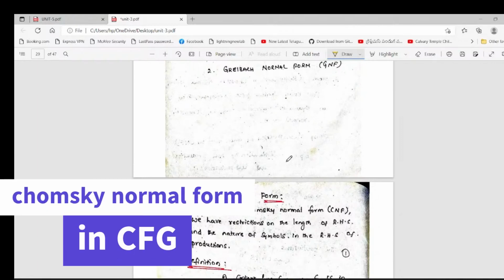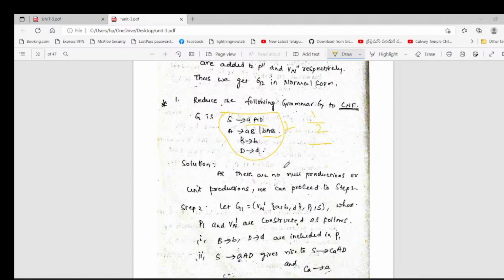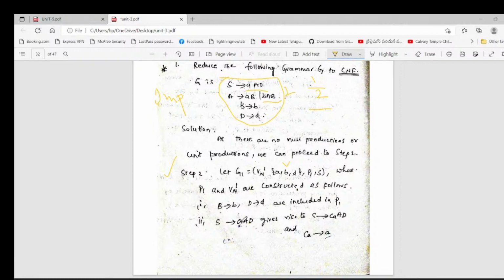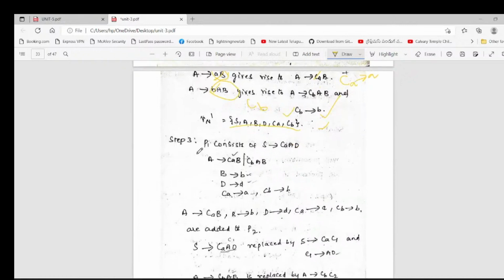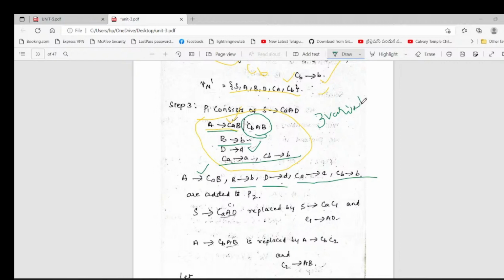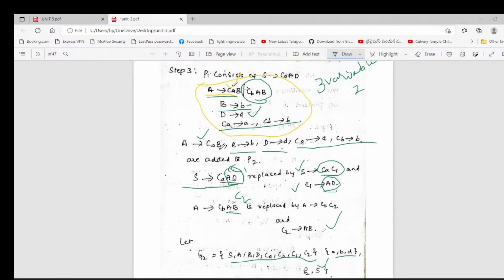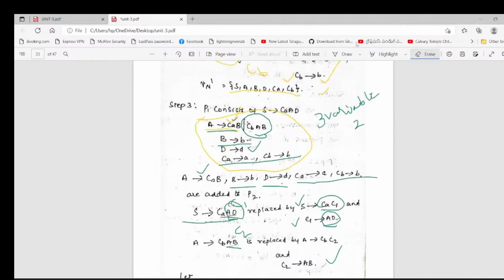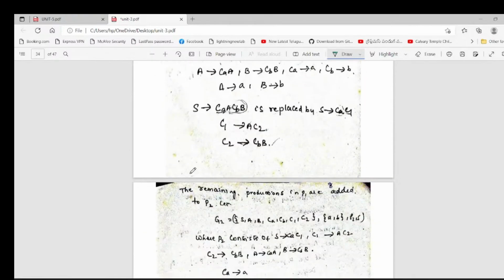chomsky normal form with examples| Context free Grammar| Normal forms